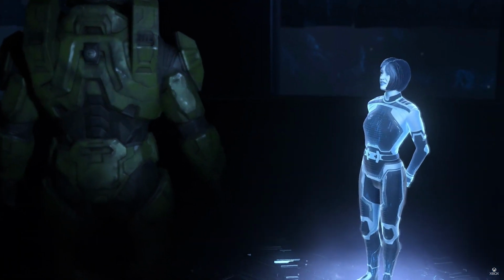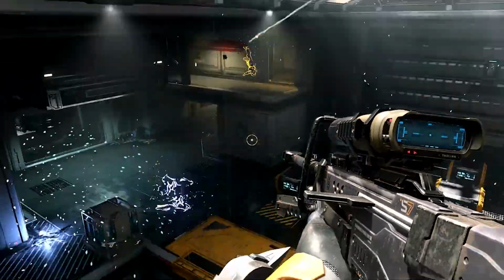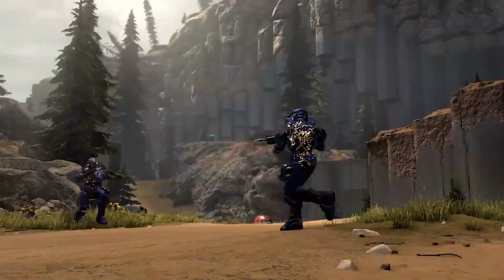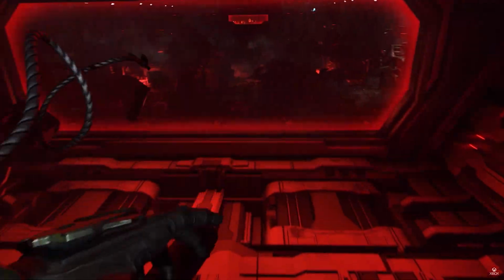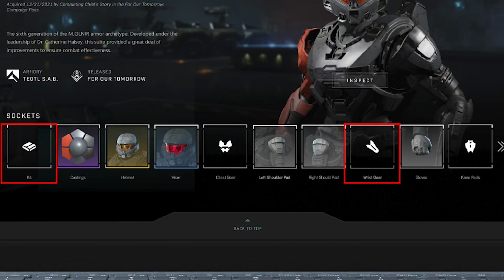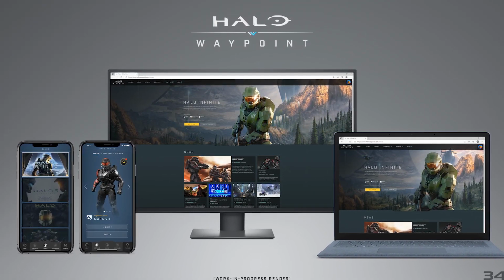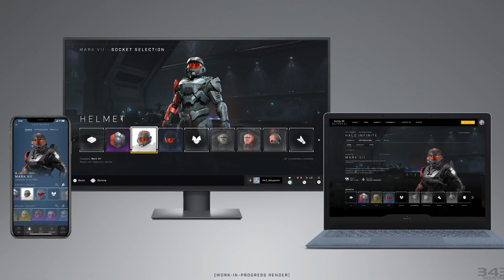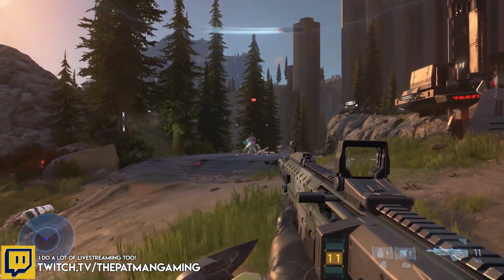Halo Infinite Waypoint App Details | FREE Customization NEWS | Return To Reach?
343 Industries have shared the Halo Infinite waypoint app details while also talking more about the Halo Infinite battle pass system. They do tease some new Halo Infinite armor customization options when talking about the Halo Infinite waypoint update. This Inside Infinite in June of 2021 will surely keep the Infinite hype train going!

Timestamps:

0:00 - Intro
0:50 - Seasons Further Detailed
2:00 - Events Detailed
3:07 - More Halo Infinite Battle Pass Details
3:58 - Free Customization Items Detailed
5:55 - Waypoint Website & App Details
6:55 - What Will The Waypoint App Do?
8:49 - Reach Concept Art?